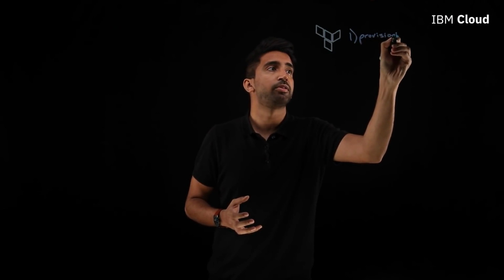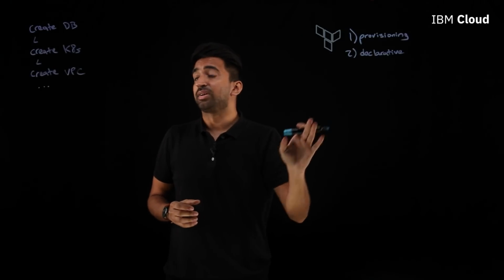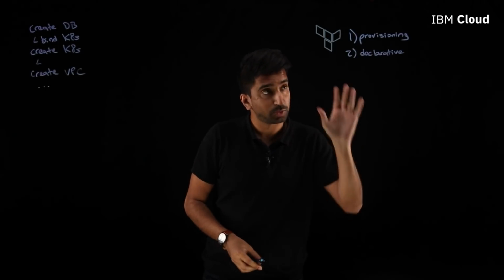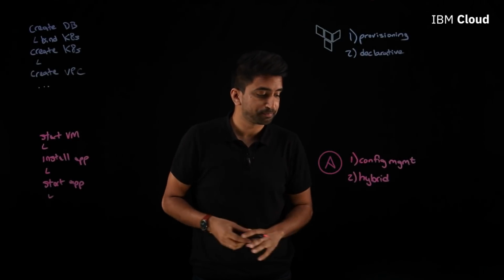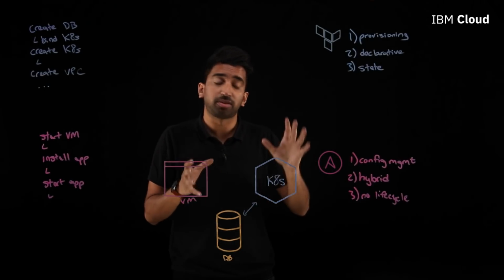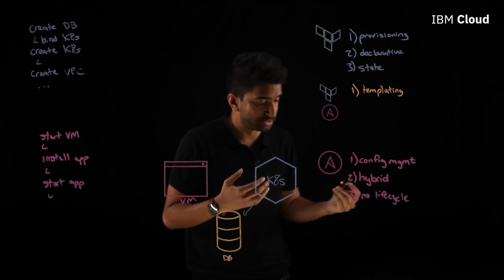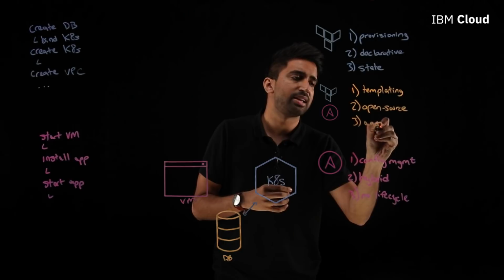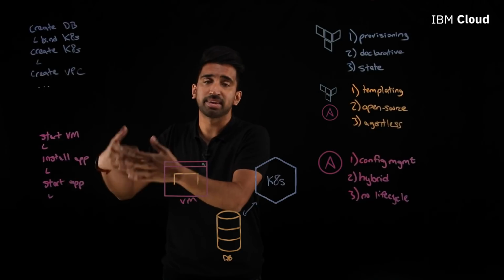Ansible vs. Terraform: What's the difference?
Ansible and Terraform are both great tools that you can turn to for creating Infrastructure as Code (IaC) which can be used to deploy repeatable environments for automating your infrastructure. However, what is the difference between the two? When should you pick one over the other?

In this lightboard video, Sai Vennam with IBM Cloud, dives deep into how Ansible and Terraform both serve different purposes as well as complement each other for automating infrastructure.